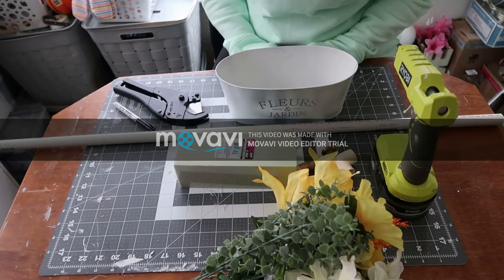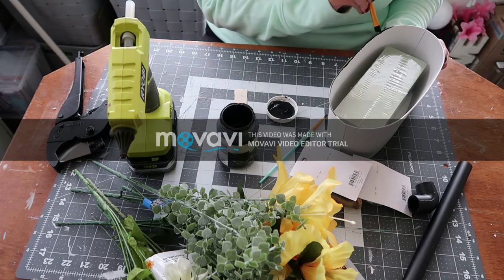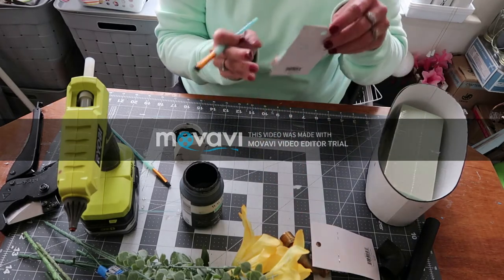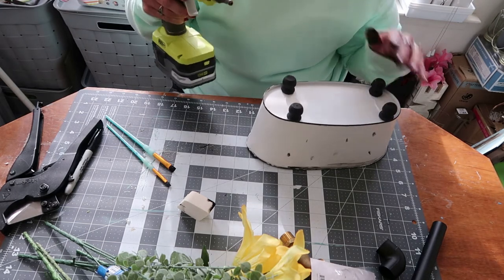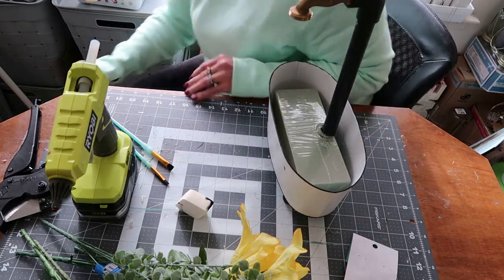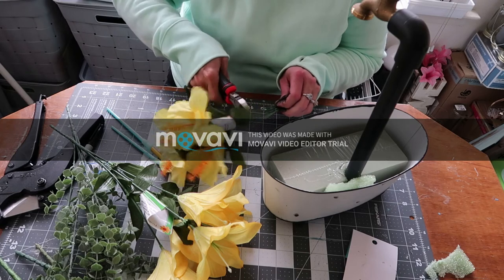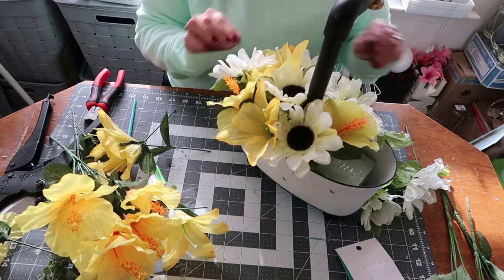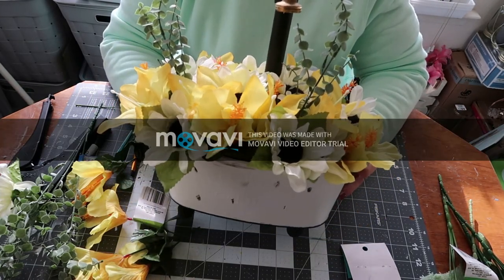Dollar Tree DIY, July 14, 2020, Bath Tub, Virginia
Dollar Tree DIY, Almost everything was bought from the dollar tree. Thank you to my current subscribers for your love and support.